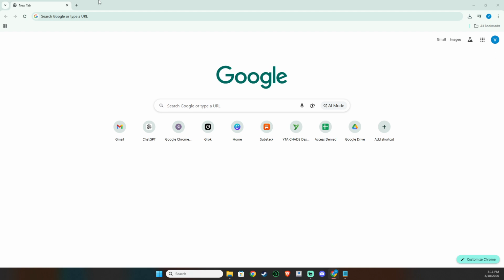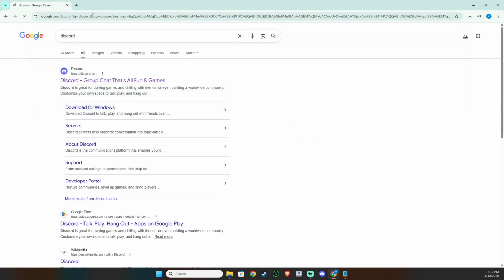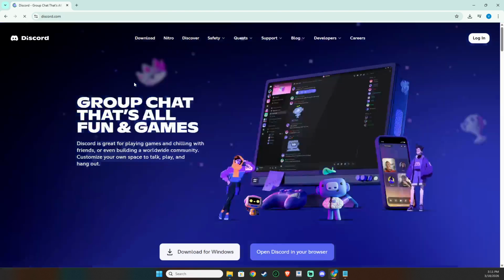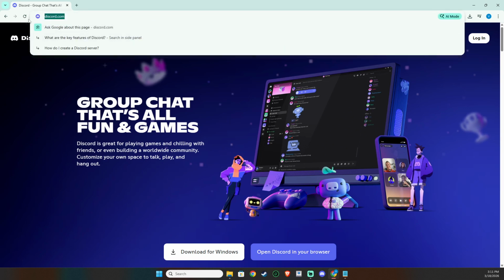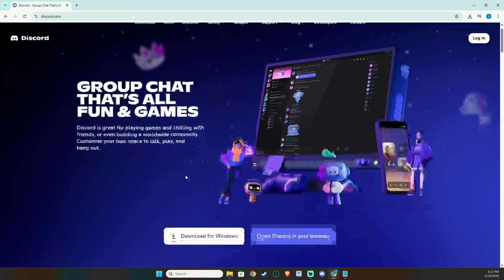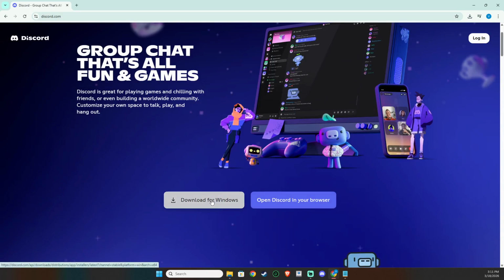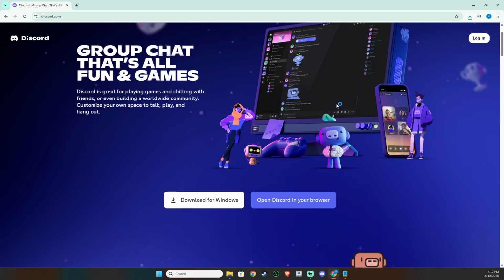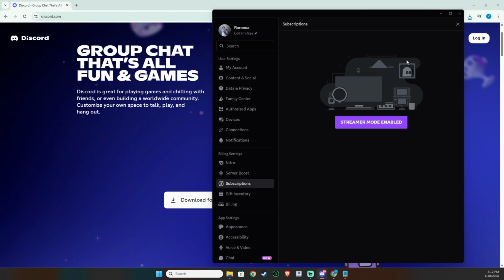How To Install Discord Desktop App [2026 Full Guide]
How To Install Discord Desktop App

In this video, we guide you through the process of downloading and installing the official Discord desktop application on your PC or Mac. We examine the operating system platform requirements, installation wizard pathways, and initial startup configurations necessary to establish a stable communication environment. We focus on pulling the correct executable files directly from official servers, completing the local deployment, and initializing your first launch parameters.

Failing to install the native desktop client can restrict your access to system-wide push-to-talk binds, hardware-accelerated screen sharing, and optimal voice channel performance. Understanding how to execute the deployment wizard, grant necessary system permissions, and configure automatic background updates ensures you establish an efficient, stutter-free link to your communities, direct messages, and servers.

Technical Specs:
Software: Discord; Feature: Installation & Deployment

How To Install Discord Desktop App, Install Discord Desktop App, install discord desktop client, how to download discord on pc, Discord, Discord Inc, download discord for windows 11, install discord app mac, fix discord download error, official discord exe installation, discord setup wizard troubleshooting, communication client deployment, update discord client version, fix discord update failed loop, install digital community chat app, discord voice client setup